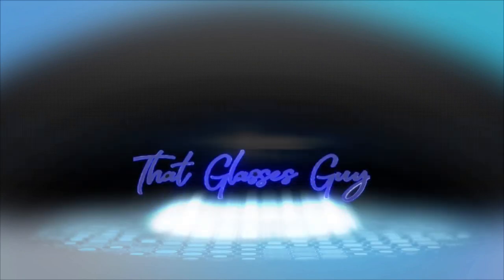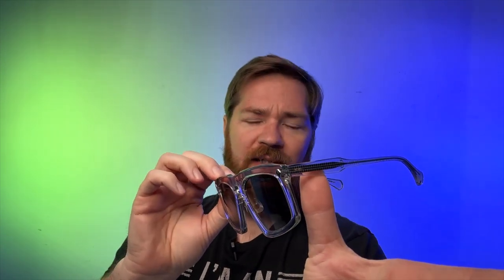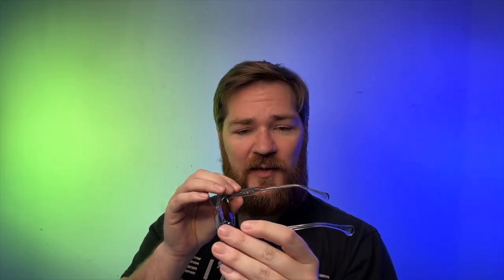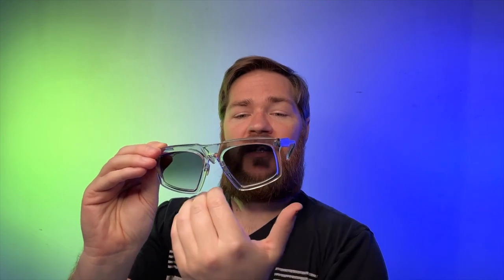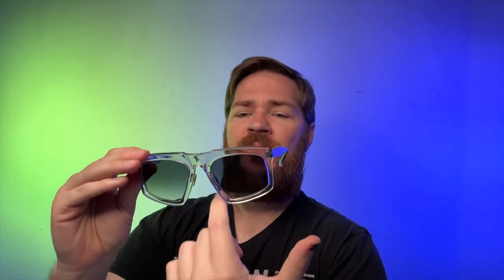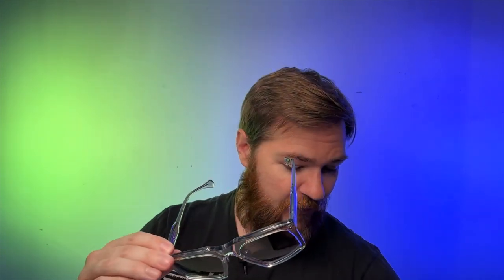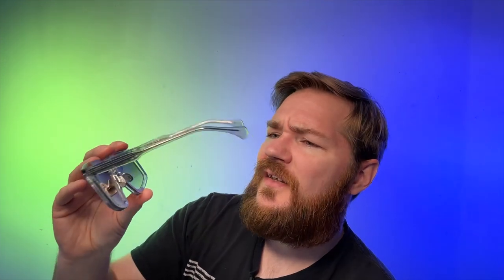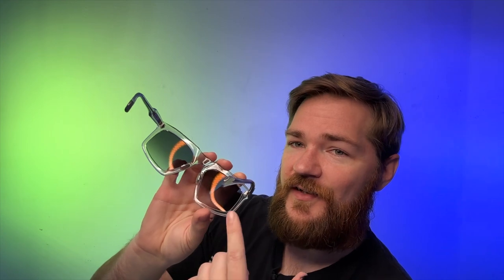King of The Streets, Say Hello to T Henri Valhalla!!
The "King of the Streets" Valhalla has arrived! Loved getting my hands on this one, and know it's not going to be around for long, as we've already seen the response to them here in the store! If I've got any left they're at the link below, and I would appreciate you shopping my shop first :)

To Grab your Valhalla, I would love if you chose to order through my shop! As these are MSRP locked, pricing will be the same anywhere :)